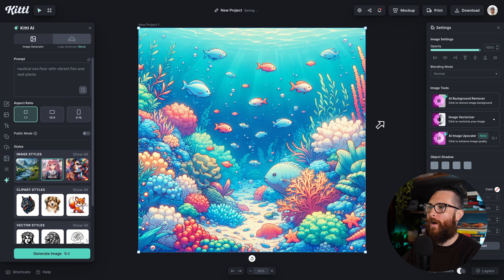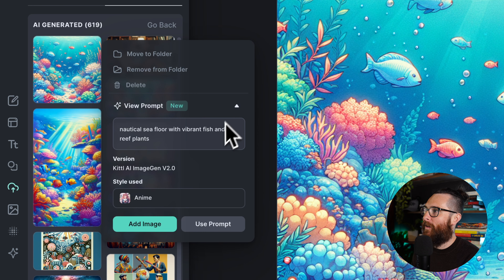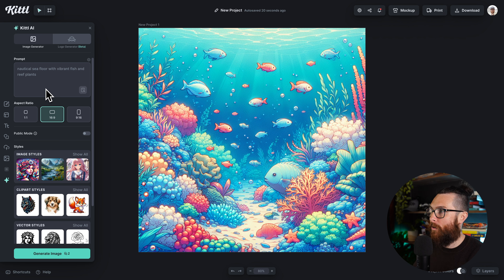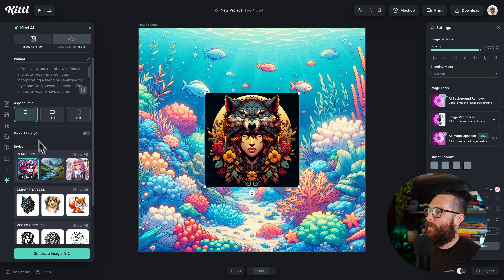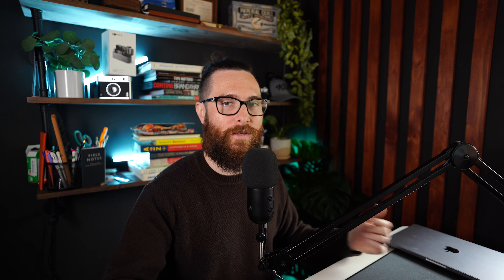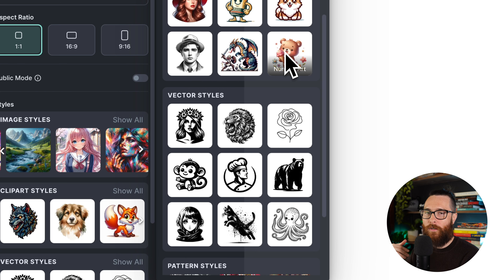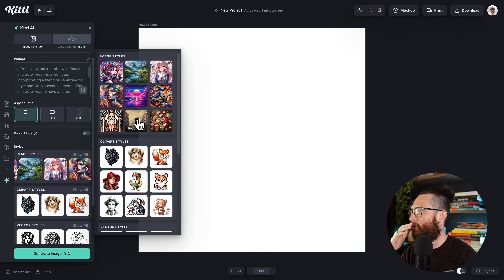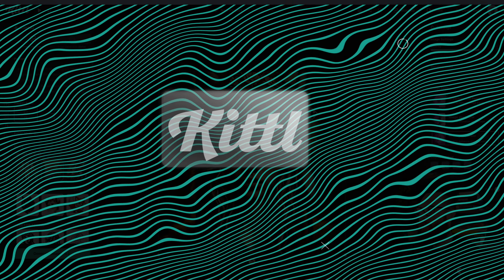3 Amazing New Kittl AI Features 🤩 | Prompt History, AI Image Library, New Style Presets + Patterns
In this update video, Drew is showing you three amazing new upgrades to Kittl AI: Prompt History, the Image Library, and Brand New Image Style Presets. This video will cover everything you need to know about the updates, so make sure you watch through to the end!

🕰️ Timestamps For This Video:
0:00 Three Major Kittl AI Upgrades
0:10 Prompt History
1:40 New Kittl AI Image Library
3:00 How To Search The AI Image Library
3:45 New Kittl AI Image Styles & Patterns
5:15 Testing The New Styles
5:40 Using The AI Image Upscaler